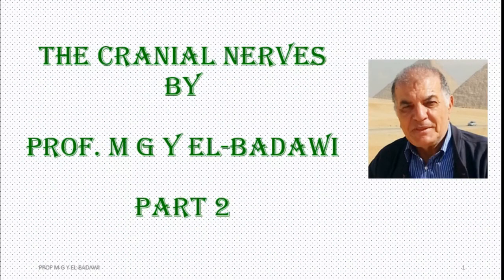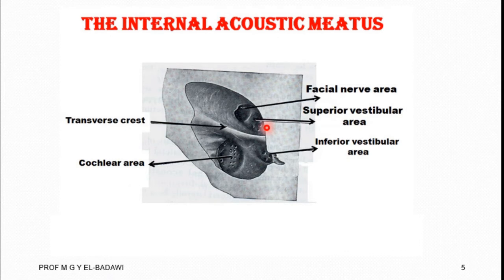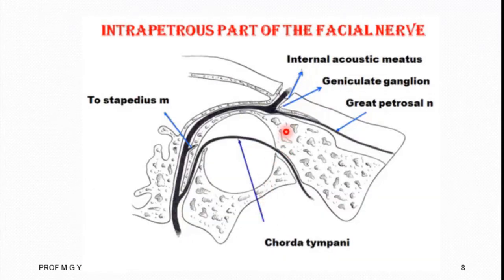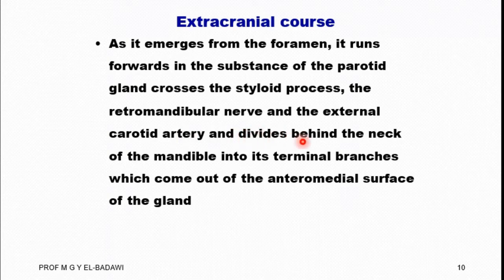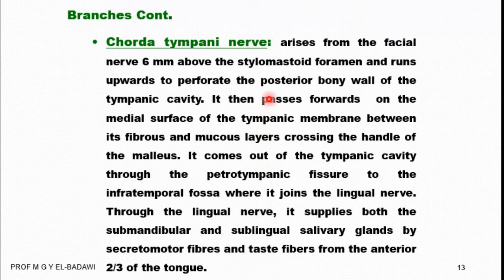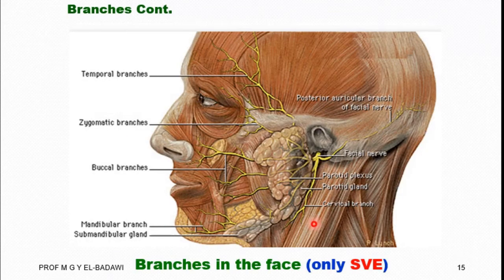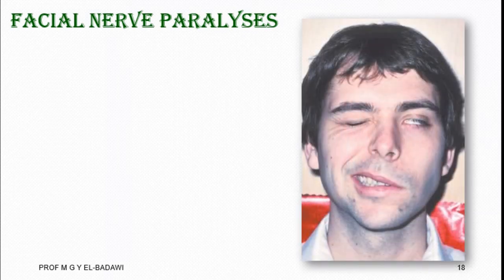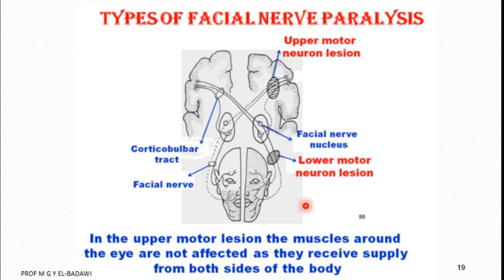Part Four: Facial Nerve